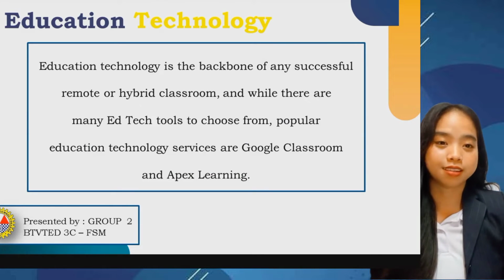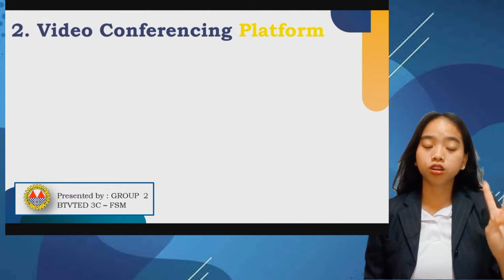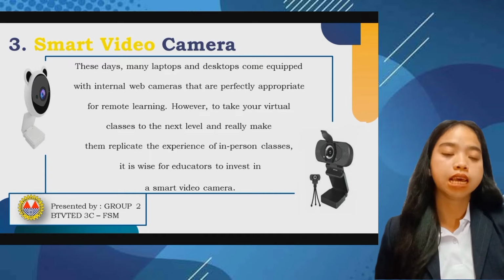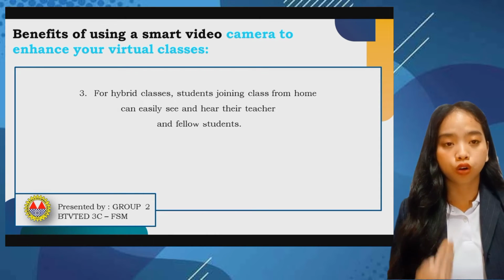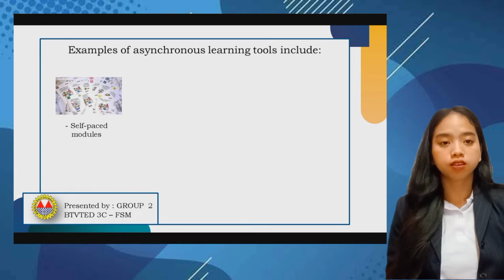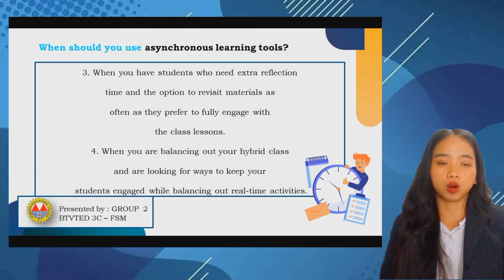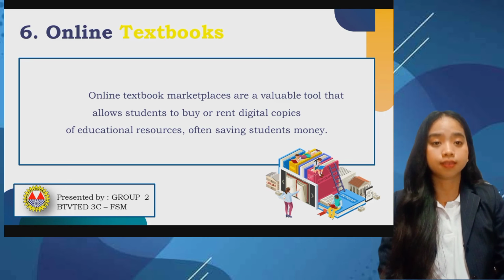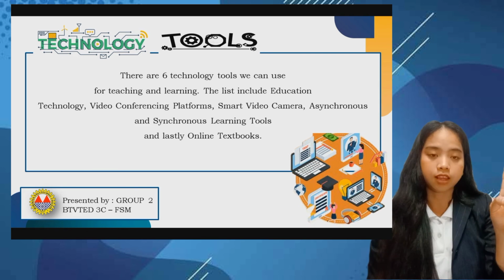Demo_Sayritan_Cindy_EDUC9